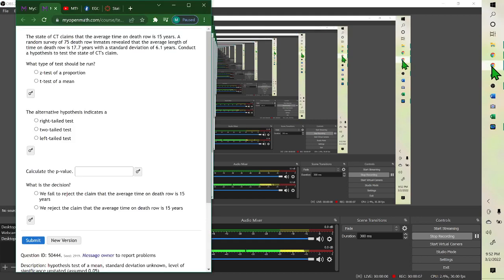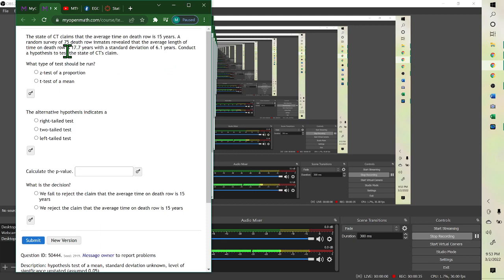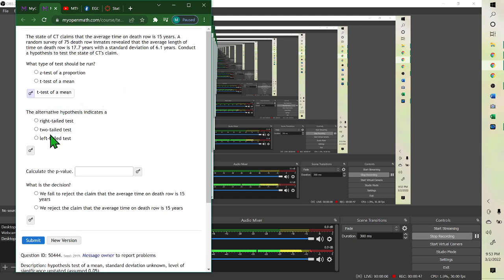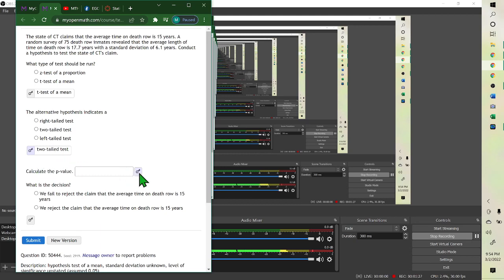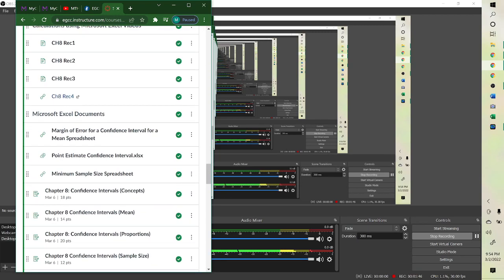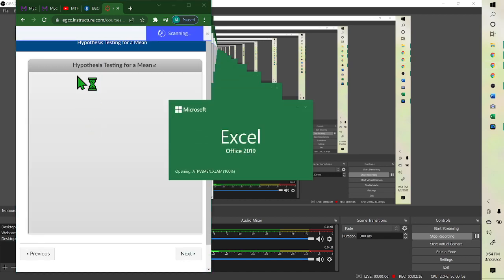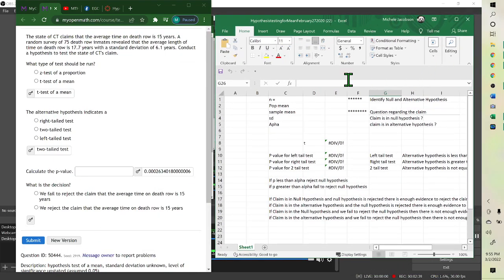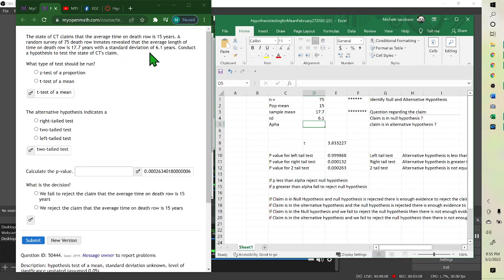MTH128 Chapter 9 mean test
The state of CT claims that the average time on death row is 15 years. A random survey of 75 death row inmates revealed that the average length of time on death row is 17.7 years with a standard deviation of 6.1 years. Conduct a hypothesis to test the state of CT's claim.